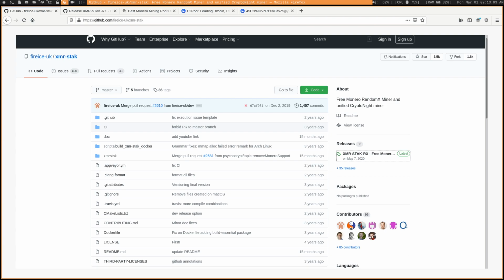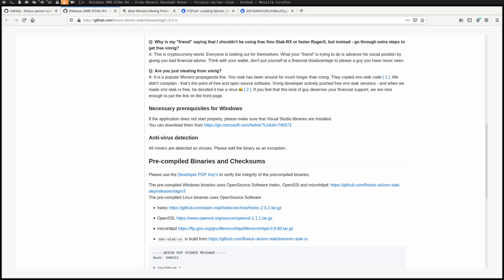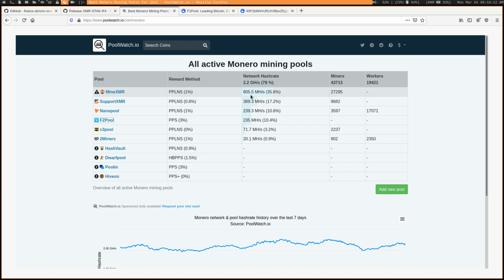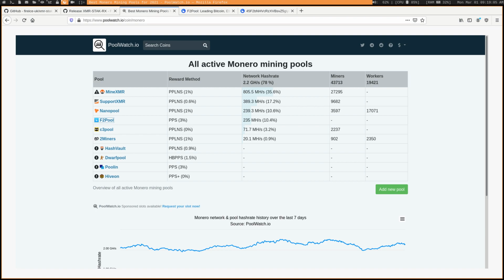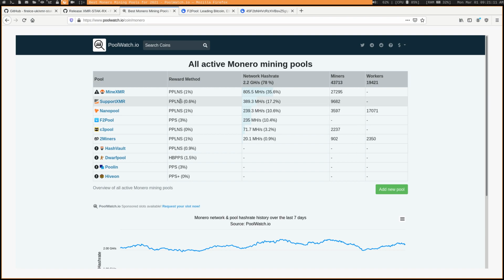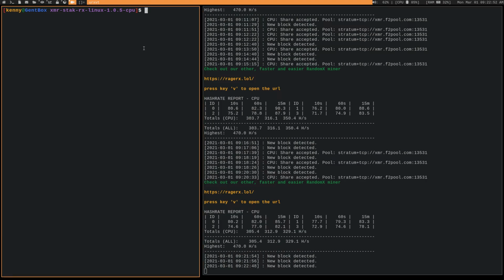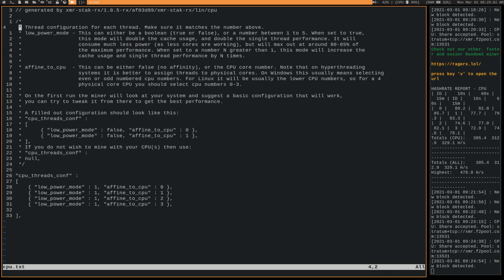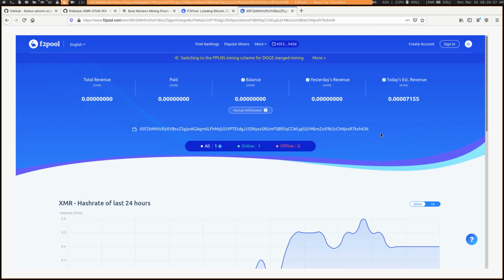How to Mine Monero (XMR) On Linux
In this video I show you how to mine Monero on Linux.

Monero
45F2bNHVcRzXVBsvZ5giyvKGAgm6LFhMsjUUVPTEtdgJJ5SNyxzSNUmFSBR5qCCWLpjiUjYMkmZoX9b3cChNjvxR7kvh436

Dash
Xh9PXPEy5RoLJgFDGYCDjrbXdjshMaYerz

Zcash
t1aWtU5SBpxuUWBSwDKy4gTkT2T1ZwtFvrr

Chainlink
0x0f7f21D267d2C9dbae17fd8c20012eFEA3678F14

Bitcoin Cash
qz2st00dtu9e79zrq5wshsgaxsjw299n7c69th8ryp

Etherum Classic
0xeA641e59913960f578ad39A6B4d02051A5556BfC

USD Coin
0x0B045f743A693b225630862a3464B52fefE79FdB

bc1qyj5p6hzqkautq4d3zgzwfllm7xv9wjeqkv857z

Ethereum
0x35B505EB5b717D11c28D163fb1412C3344c7684d

Litecoin
LQviuYVbvJs1jCSiEDwWAarycA4xsqJo7D

DOGE
D7MPGcUT4sXkGroGbs4QVQGyXqXd6QfmXF